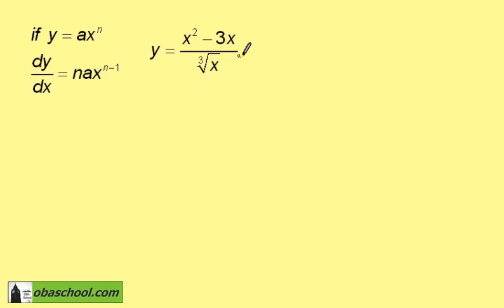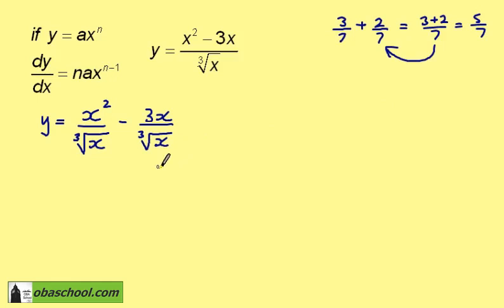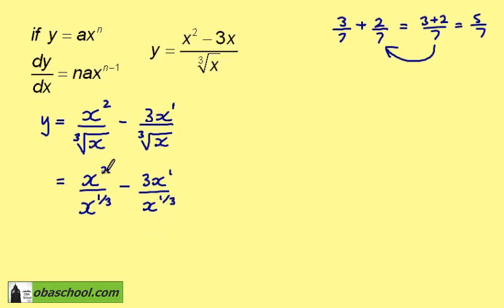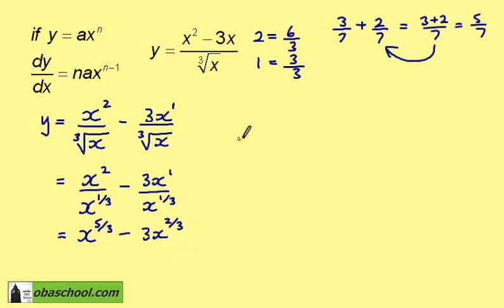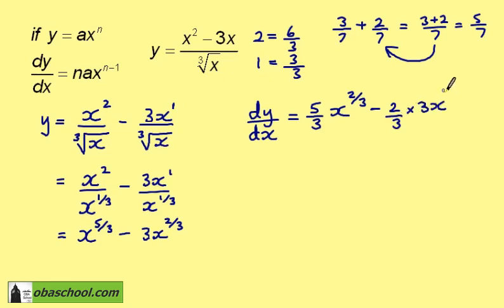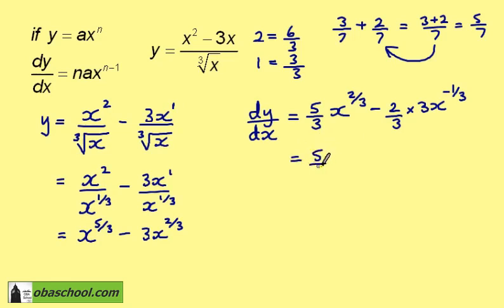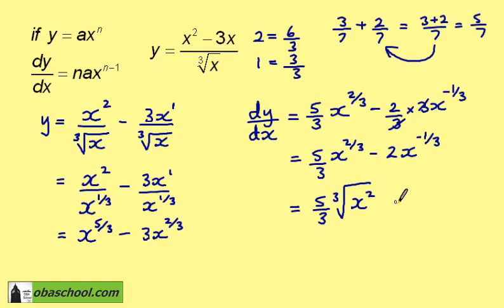Differentiation - 1.21 Differentiating x^n - Differentiation x^n - Example 6